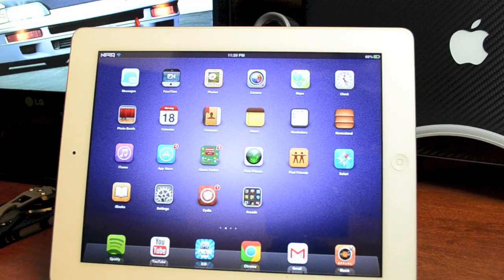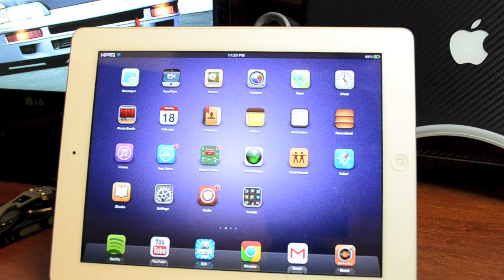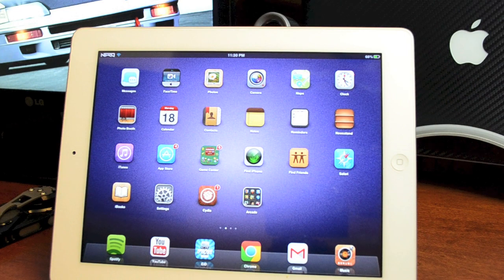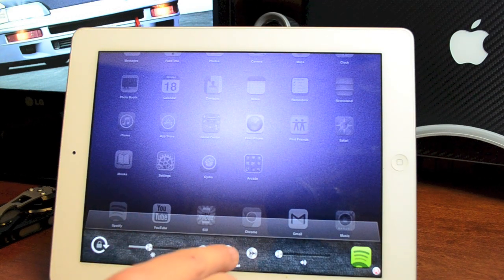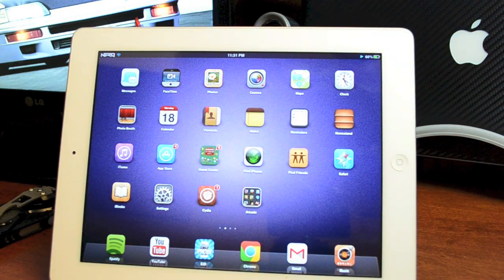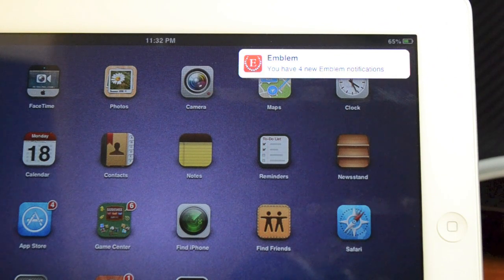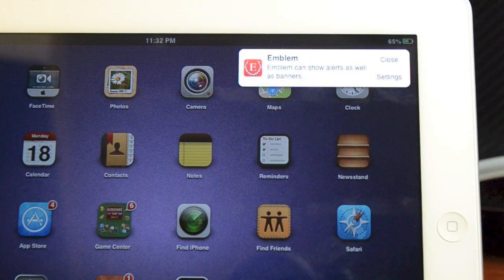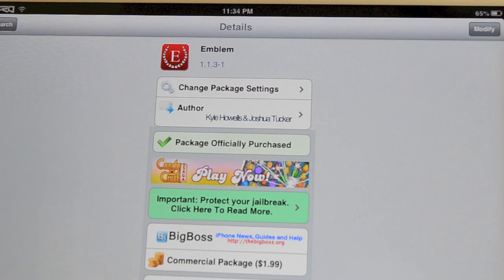Best iPad Tweaks 2013 - Emblem OS X Style Notifications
Here is one of the best iPad tweaks, emblem re-invents the way you get notifications on your iPad 2/3/4 & iPad mini. The banner notifications on the iPad are kinda ugly and boring to me, emblem offers a OS X inspired notification.

Name: Emblem
Price: $1.99
Source: BigBoss
Developers: Kyle Howells $ Joshua Tucker

Other Stuff In Video:
Theme - ayecon
Tweak - NowListening